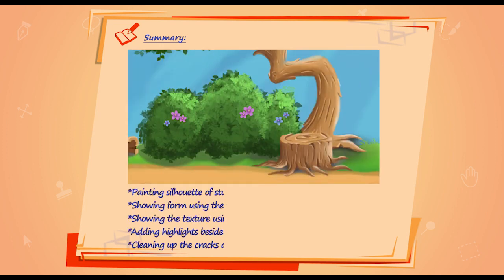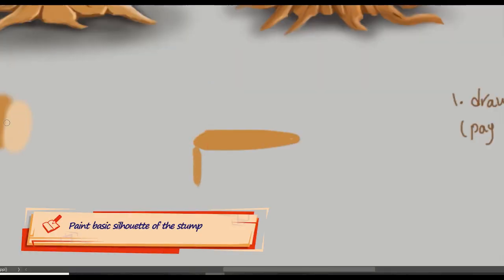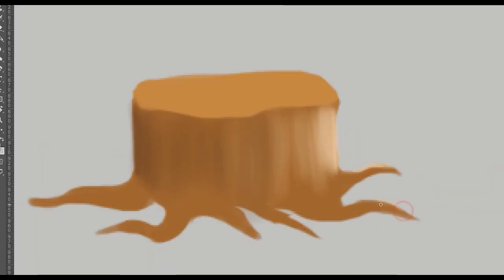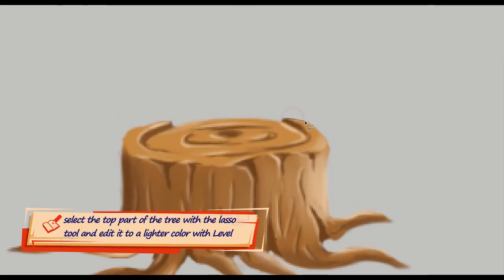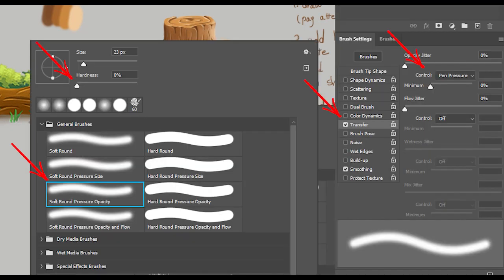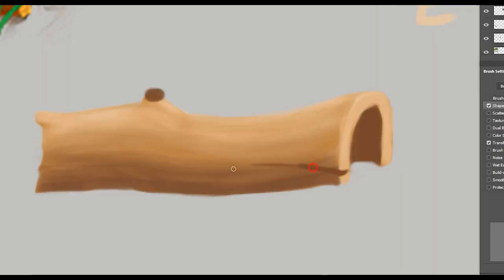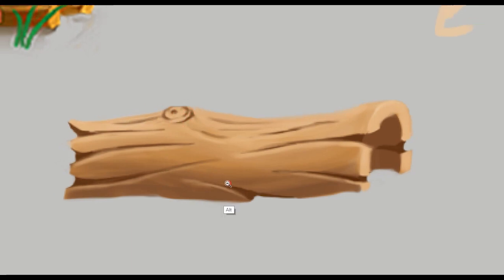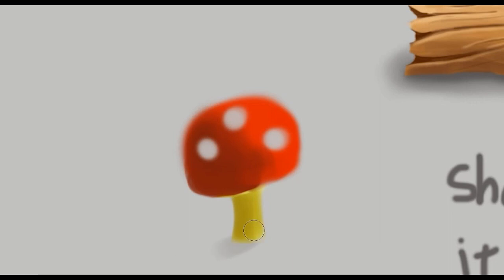2D Game Art Tutorial 17(How to paint a Stump)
let's learn How to paint a tree

Painting silhouette of stump
Showing form using the lighter or darker color
Showing the texture using darker lines
Adding highlights beside cracks
Cleaning up the cracks and edges
Editing the color
Adding imperfection
Painting cast and contact shadow
Painting a cutted tree trunk using the same approach used for
stump